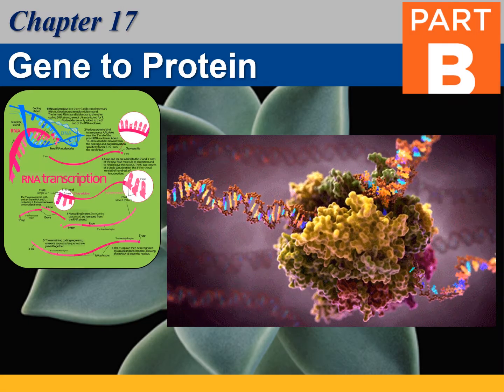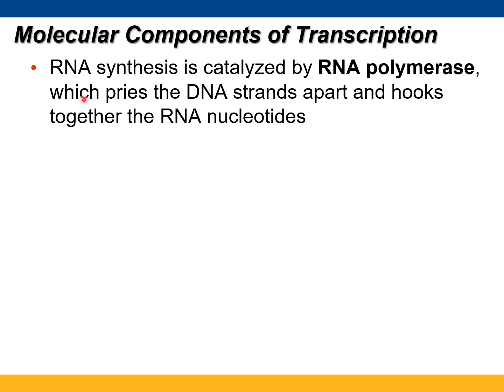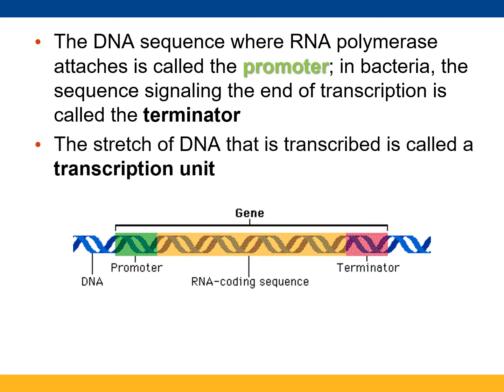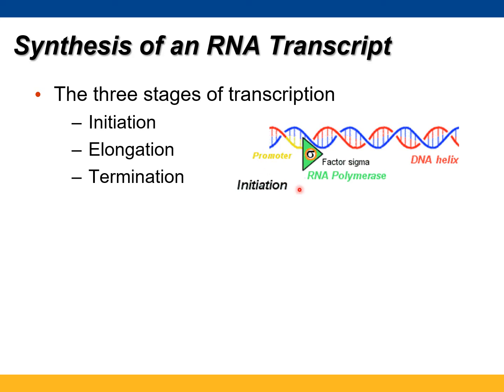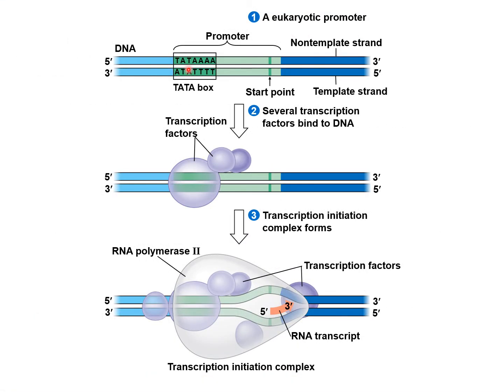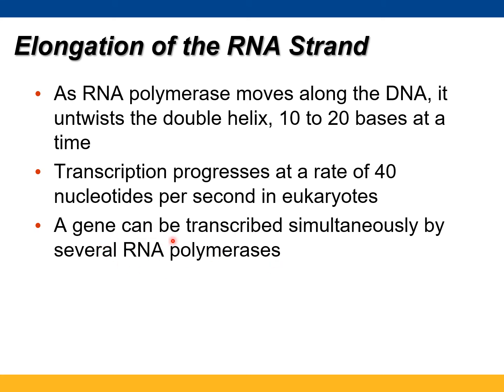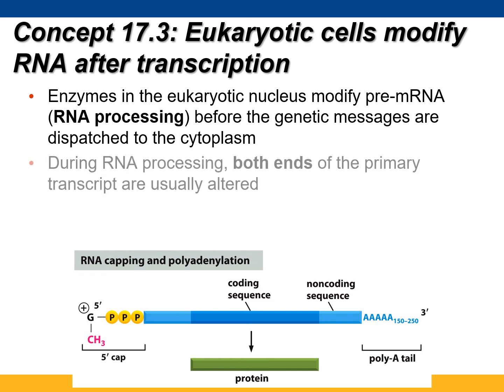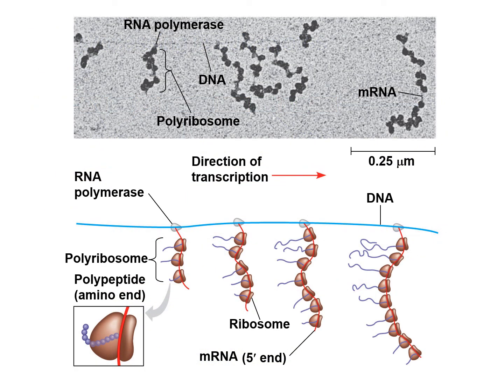165-01 - 17b - Chapter 17, Part 2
RNA transcription process:  Initiation, Elongation, and Termination.  We also discuss promoter sequences, and RNA processing in eukaryotes.